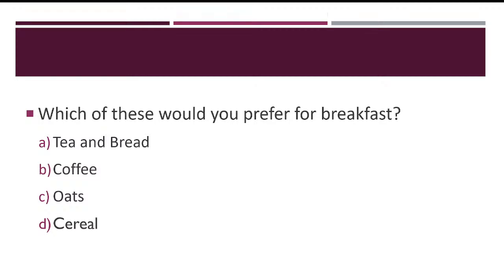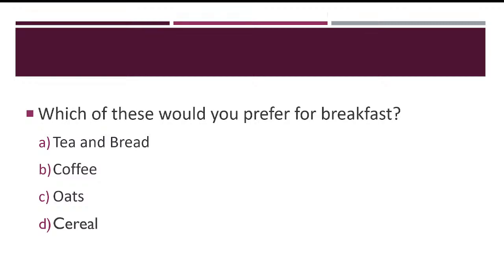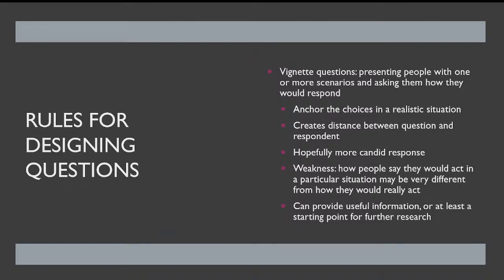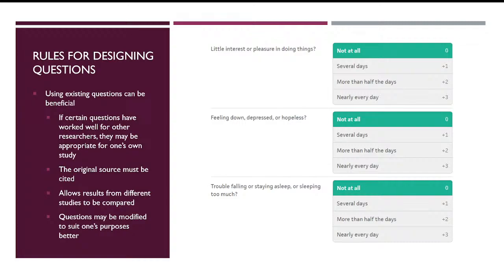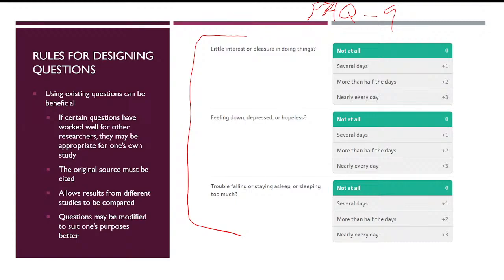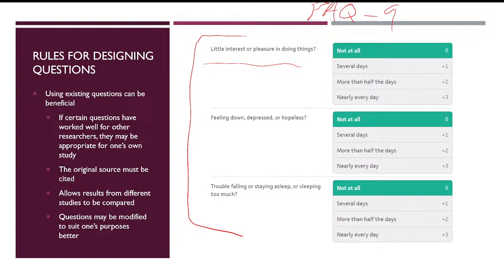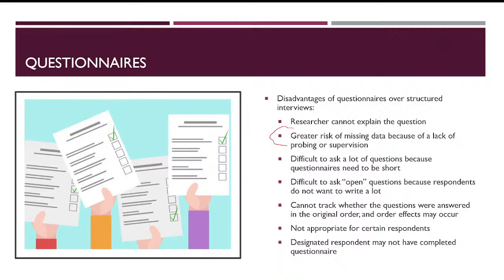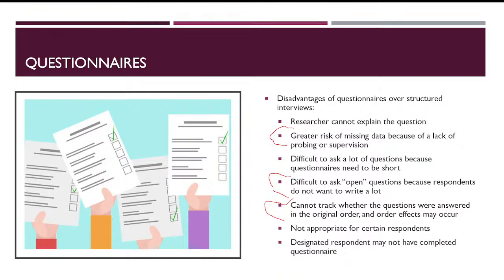SOC 315 - Feb 5 2024